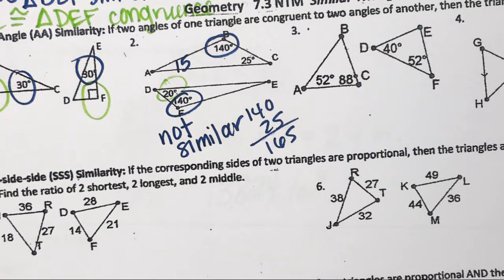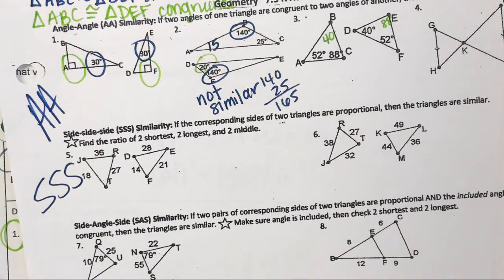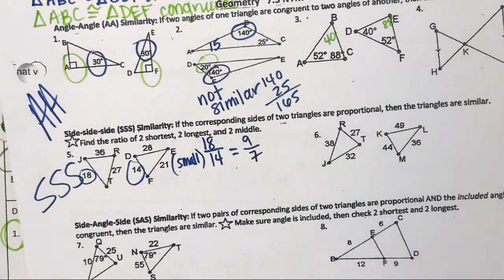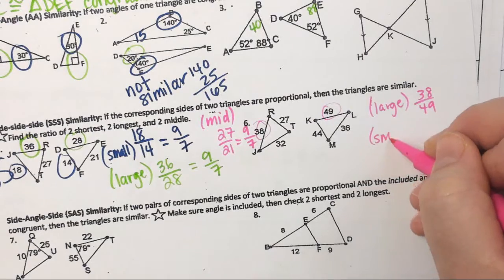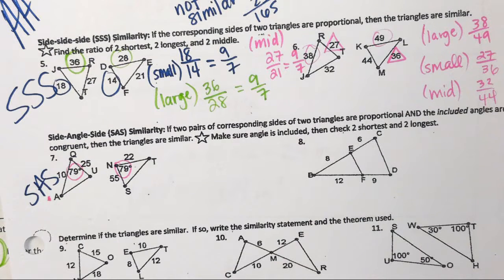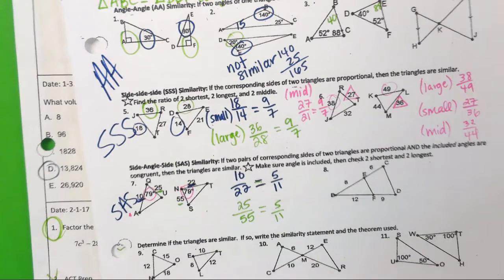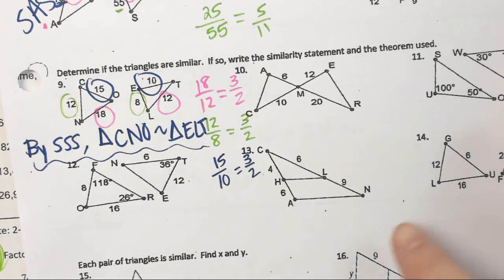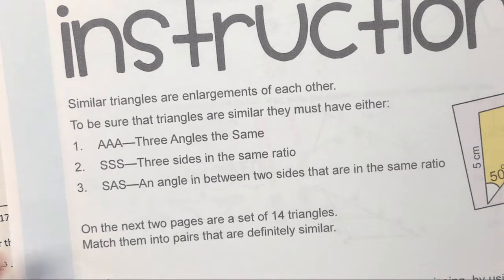7 3 Notes 1st Period 2 1 17